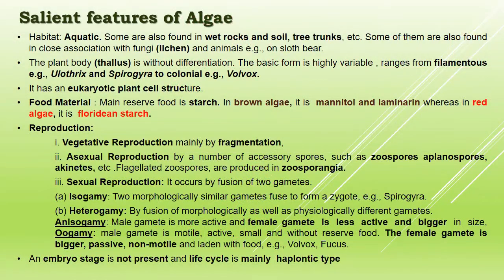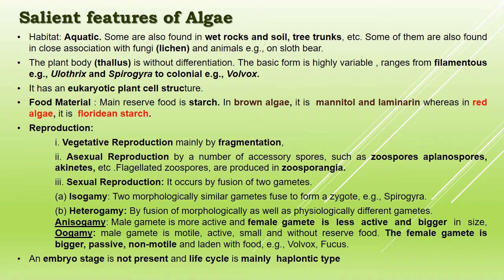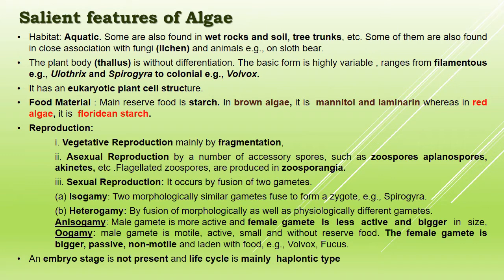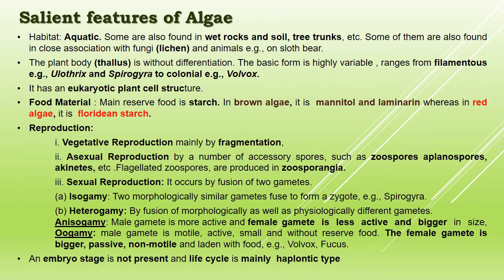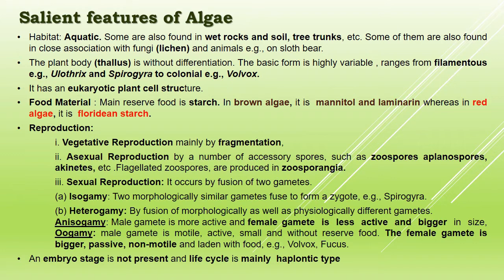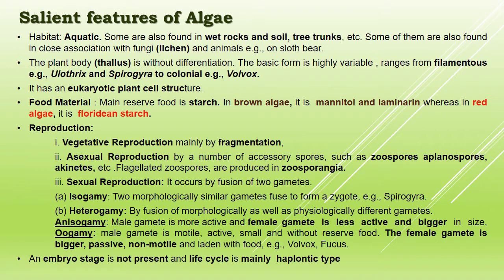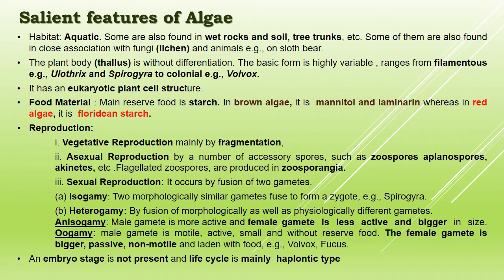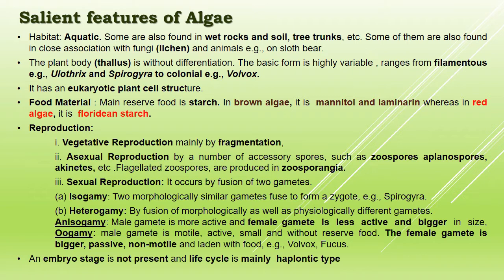Plant Kingdom: Algae | Introduction